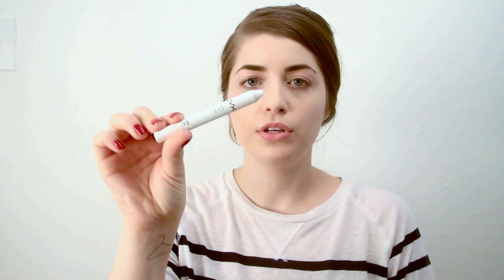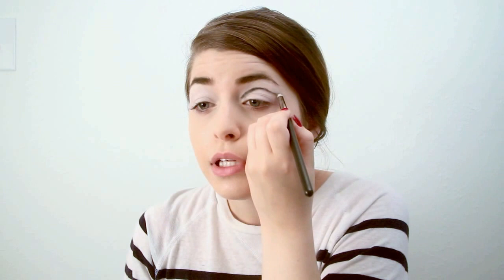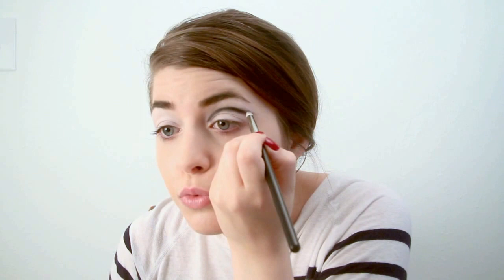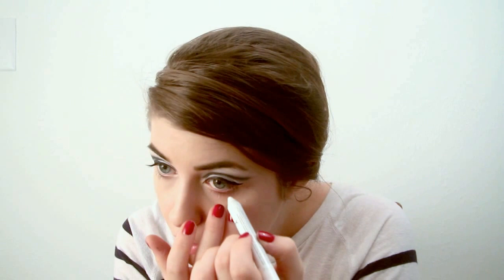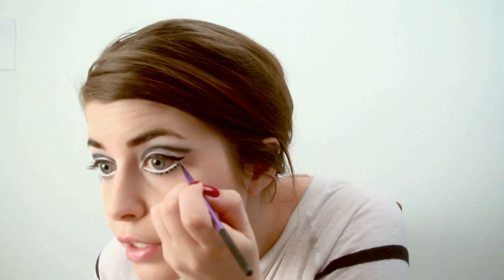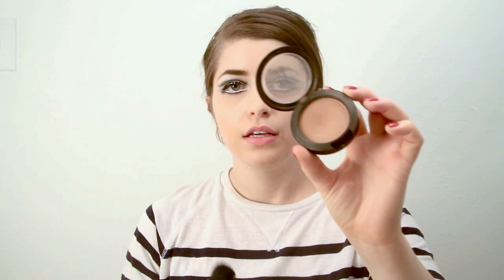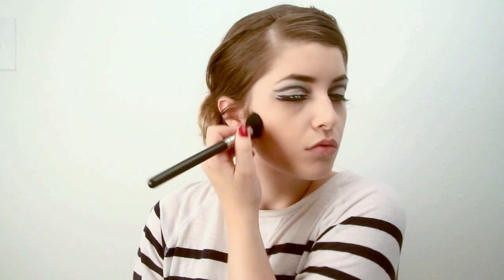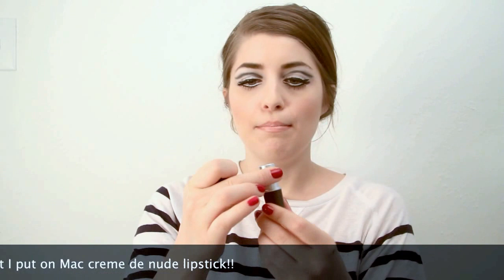Edie Sedgwick Makeup Look